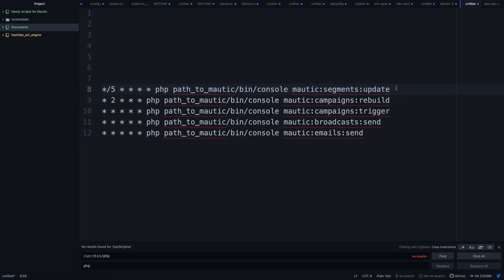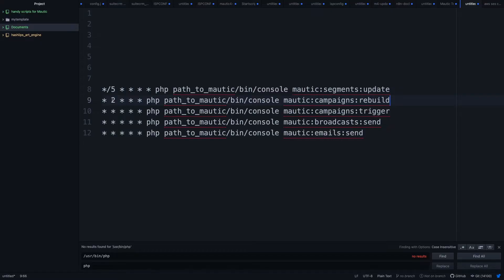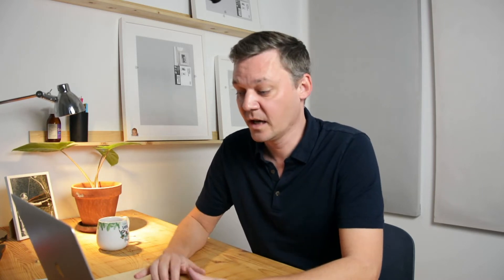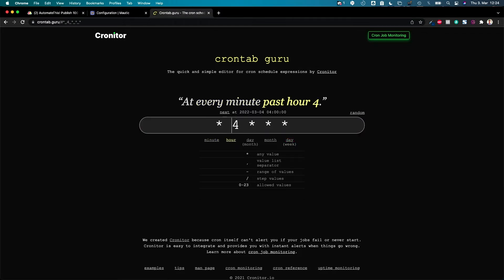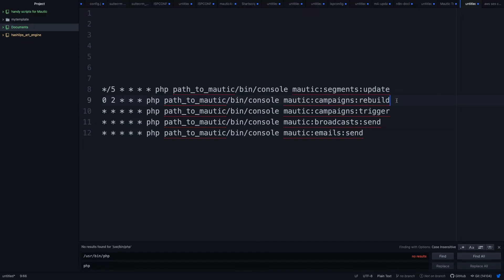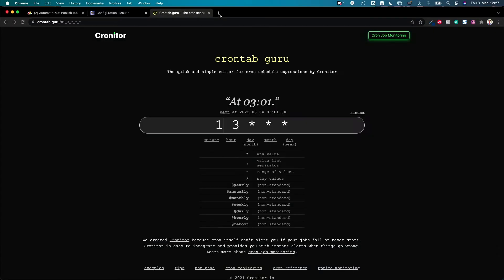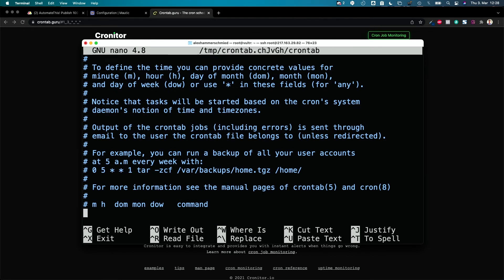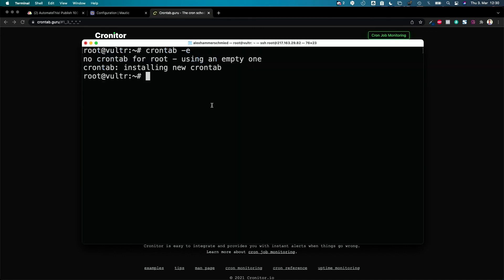Which Cronjobs you need & how to use them - Mautic Tutorial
In order to run campaigns in Mautic, you need Cronjobs!
In this Mautic tutorial, I'll show you which cronjobs you need to implement and how to do it!

Content:
0:00 Intro

0:16 Mautic Segments Update
0:51 Mautic Campaigns Rebuild
1:35 Mautic Campaigns Trigger
1:55 Mautic Broadcasts Send
2:18 Mautic E-Mails Send

2:43 How to implement cronjobs
2:51 define timing
4:29 put cronjobs in Server

🚀 COME TO THE FUNNEL ROCKET LIVE 🚀
📈 generating traffic is easy - selling is more difficult! 🤯
💸 In this live you learn how to generate sales in an easy way